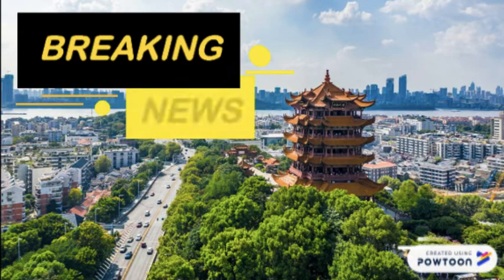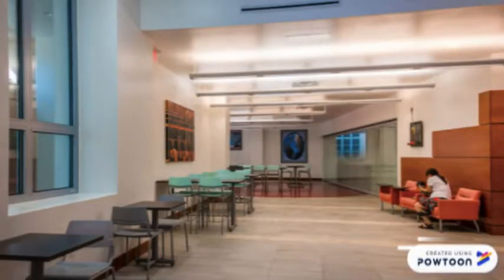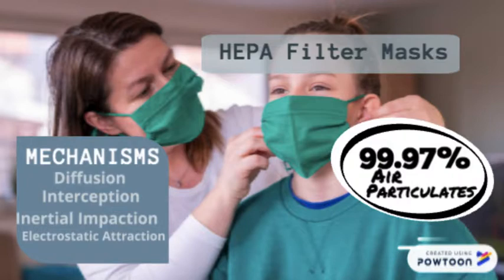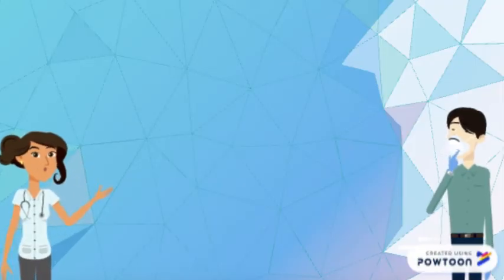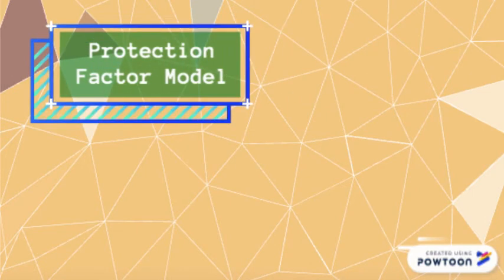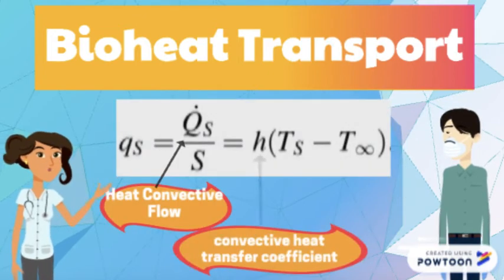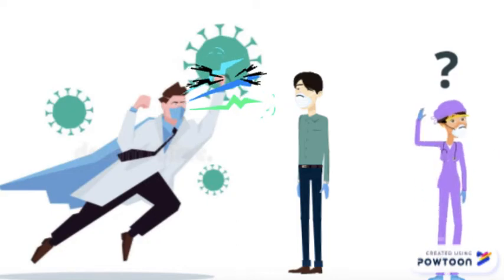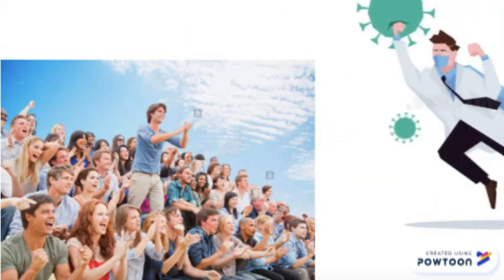COVINATOR MOVIE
Biotransport Phenomena final project
Coronavirus pandemic